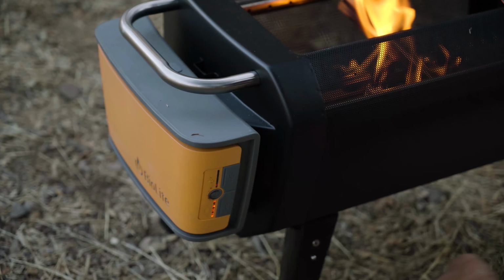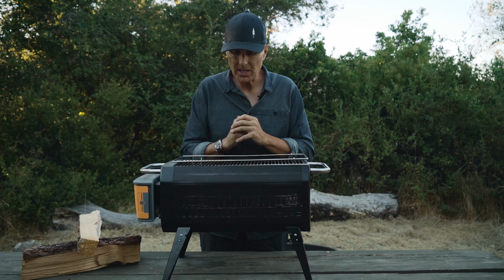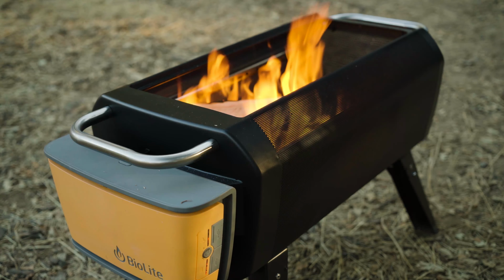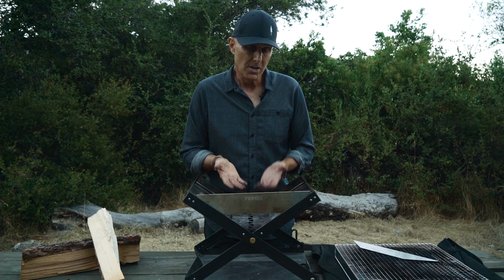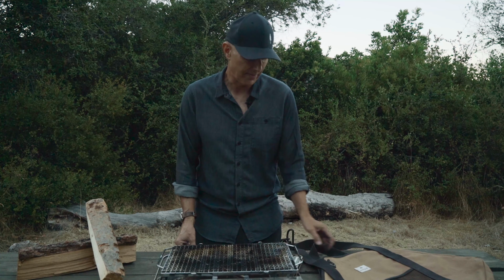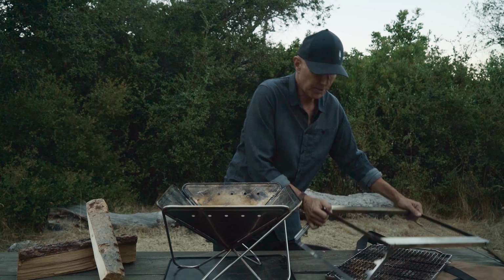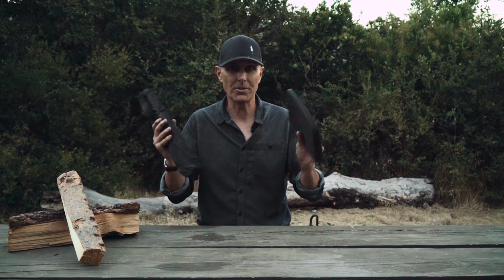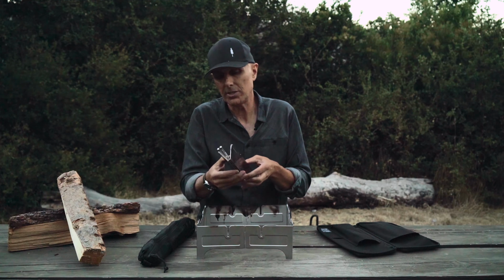Portable Fire Pit Gear Review | BioLite | Primus | Snow Peak | Wolf & Grizzly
We review a collection of the best portable fire pits. The BioLite FirePit is perfect for cooking. The Primus Kamoto is great all around. The Snow Peak Takibi is incredibly high quality. The Wolf & Grizzly Campfire Trio is practically pocketable.

0:00 | Intro
1:29 | BioLite FirePit
4:11 | Primus Kamoto Open Fire Pit
5:57 | Snow Peak Takibi Fire & Grill
8:55 | Wolf & Grizzly Campfire Trio

PRODUCT LINKS

EQUIPMENT USED
Sony a7R II camera
Sony 24-70mm f/4 lens
Gobe 77mmn variable ND filter
Manfrotto 055 tripod
SanDisk 128GB Extreme SDXC memory card
Sennheiser EW 112P G4 wireless lavalier mic
Small Rig camera cage